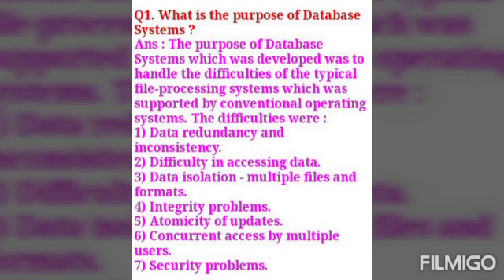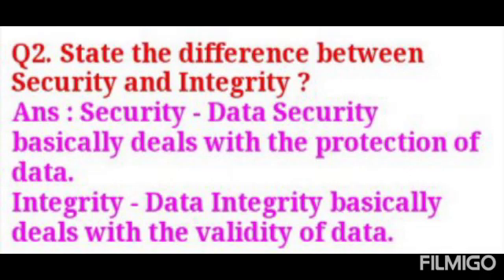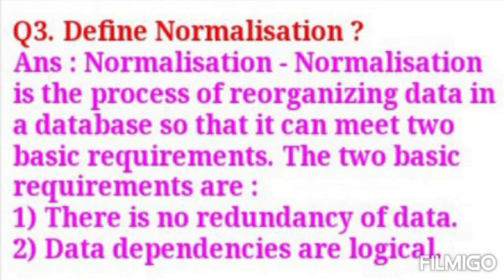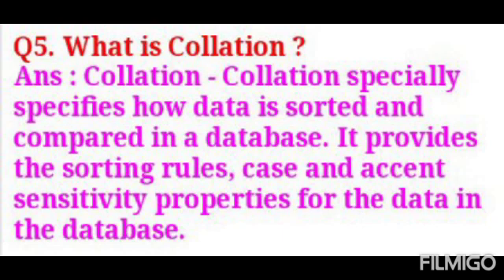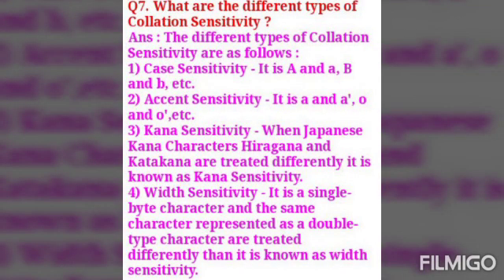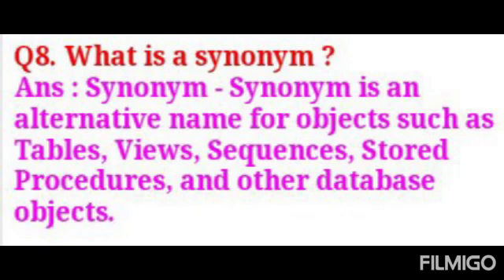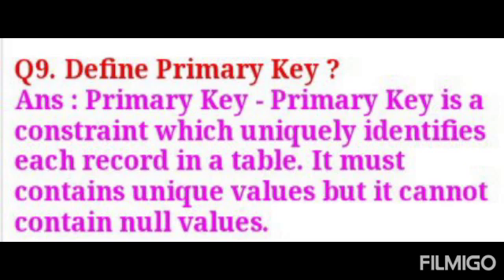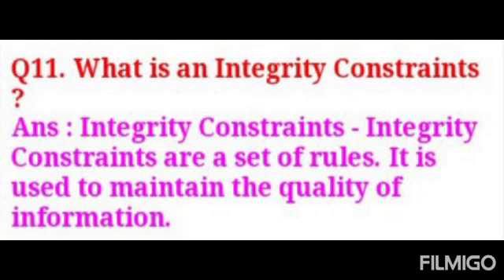Technical Interview Question Answers Of CGI Of 2018 - 2019 For Fresher's Of All Upcoming Batches